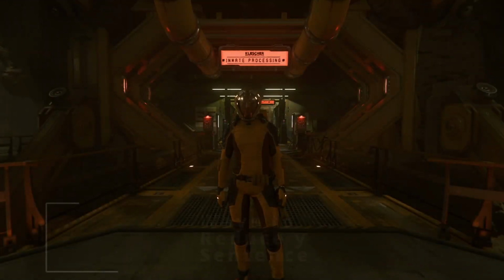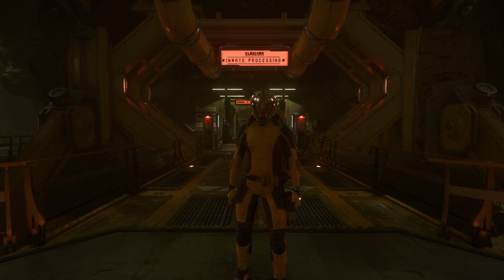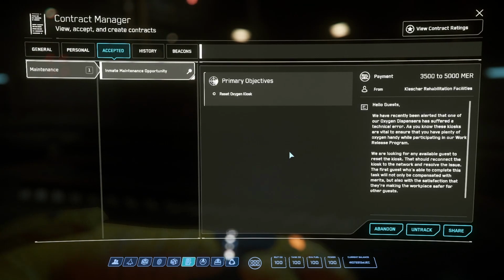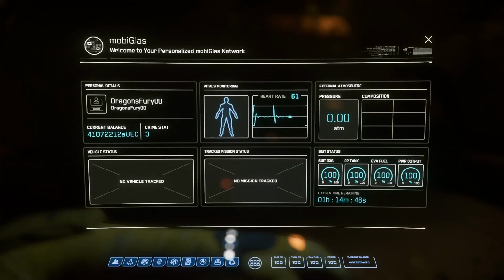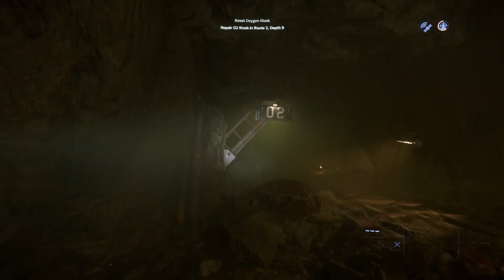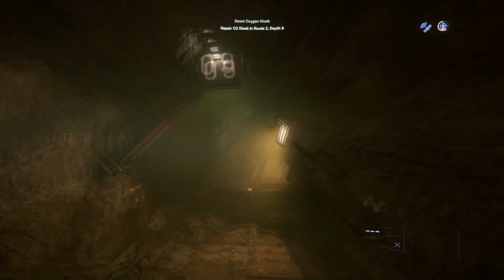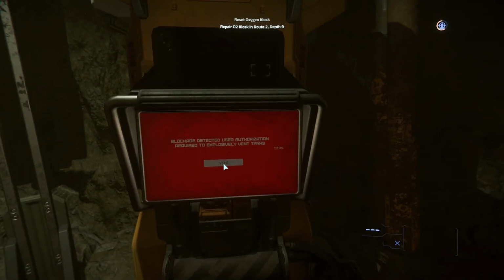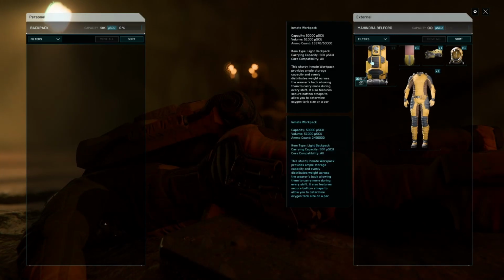Klesher 101: Get out fast!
Curious how to get out of jail quicker than you should?  Well heres my quick guide on the three main methods to reducing time and earning merits!

STAR-KHR7-4M4X